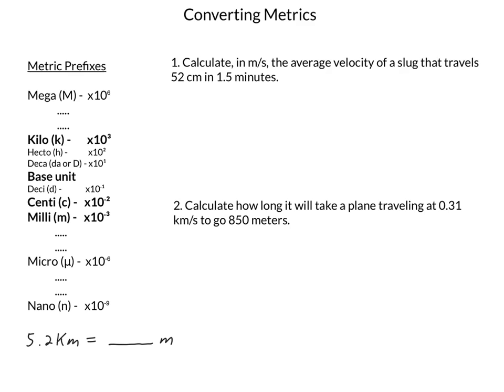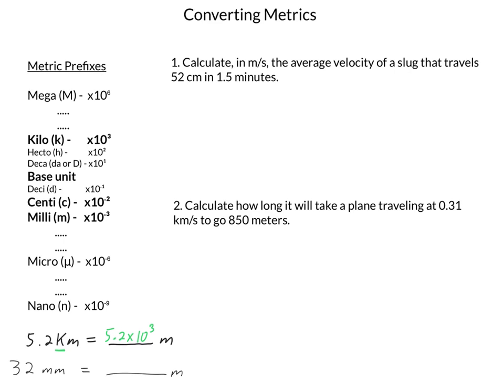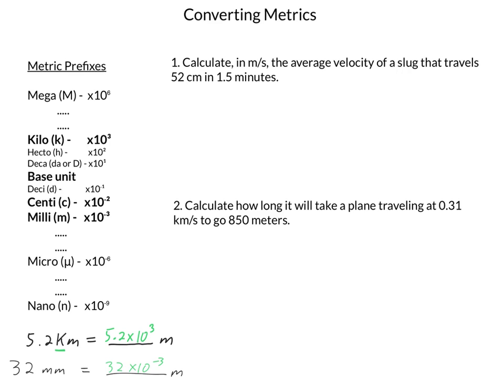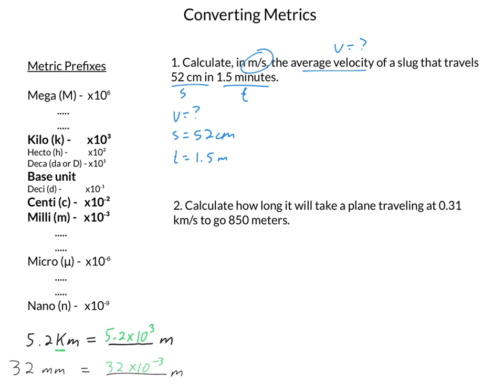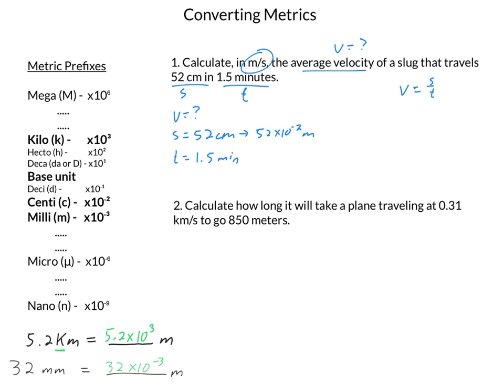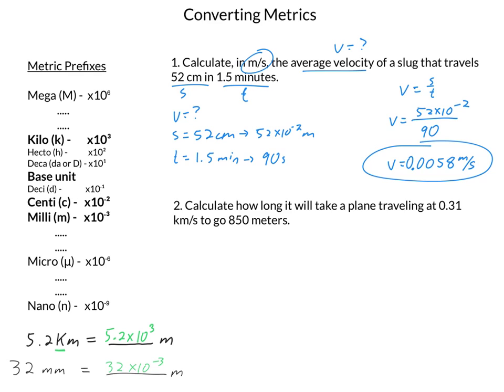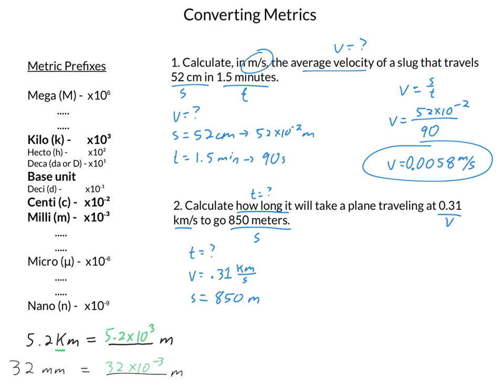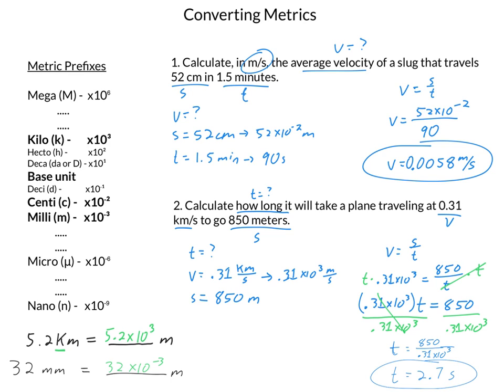Converting metrics constant velocity